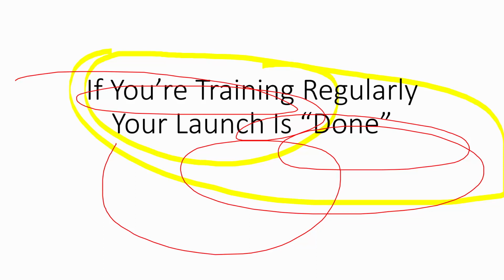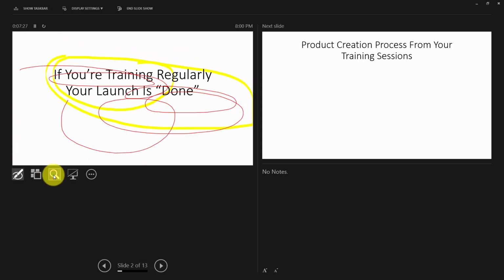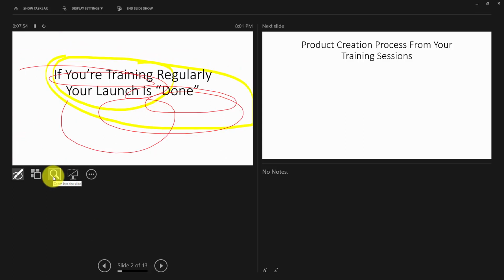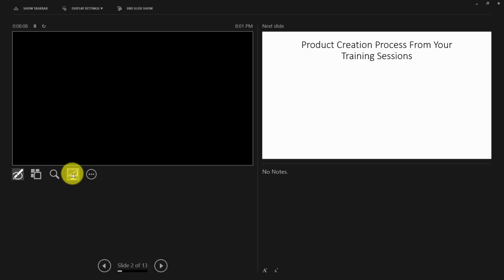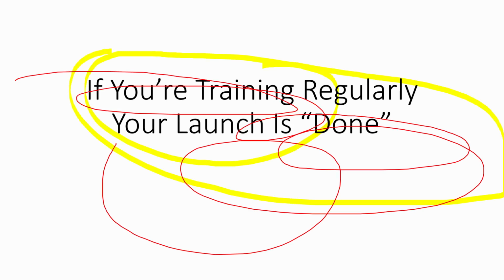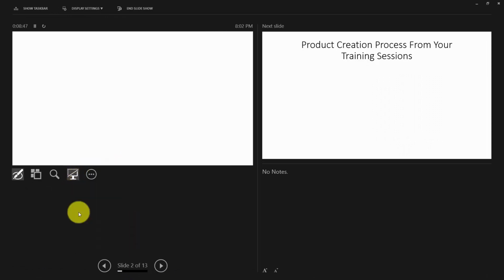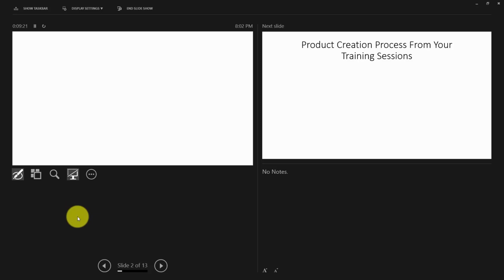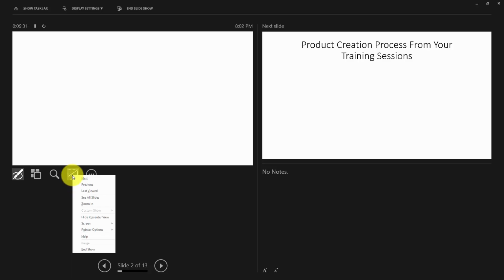35 Using the Presenter View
Using the Presenter View